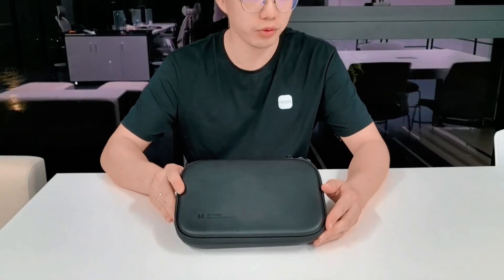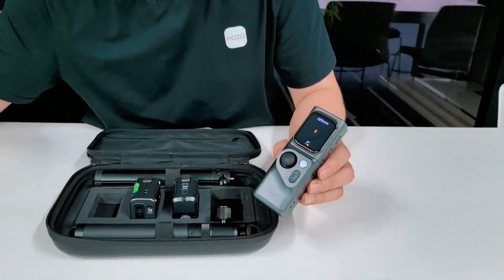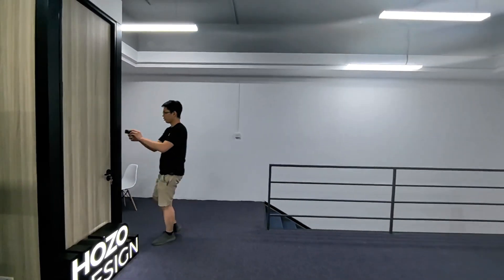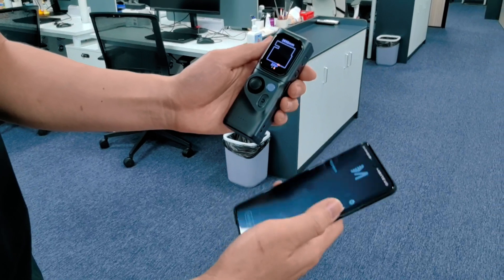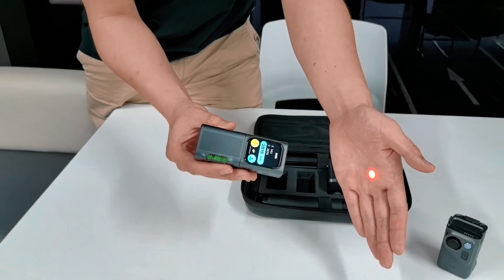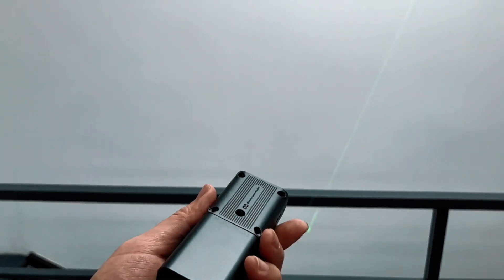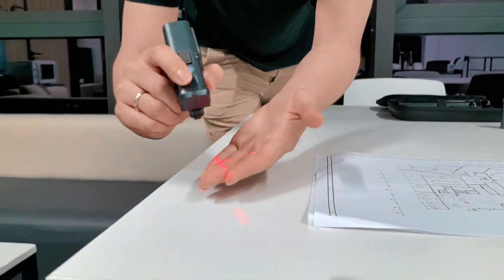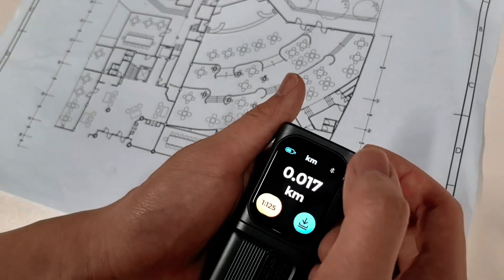M-Cube Demo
Check out M-Cube's demo video with Peter.
[Launch Soon on Kickstarter] Nov 1st, 2023, Meet your next Favorite Laser Measure, M-Cube!